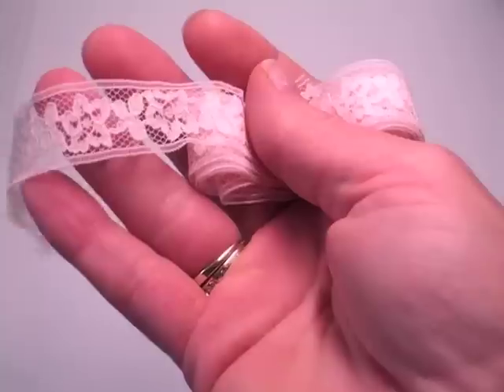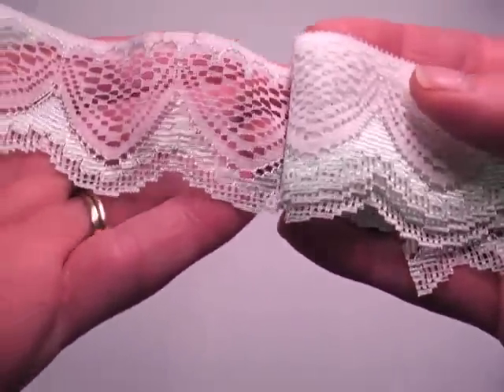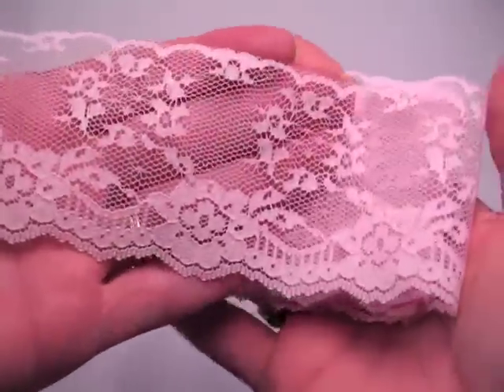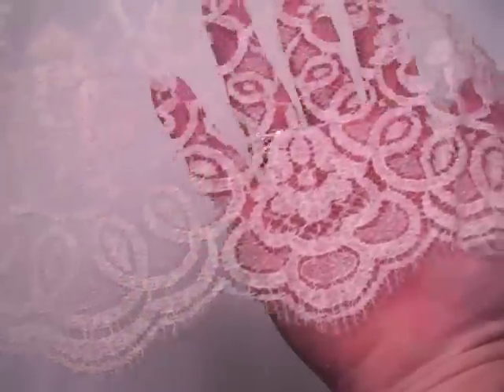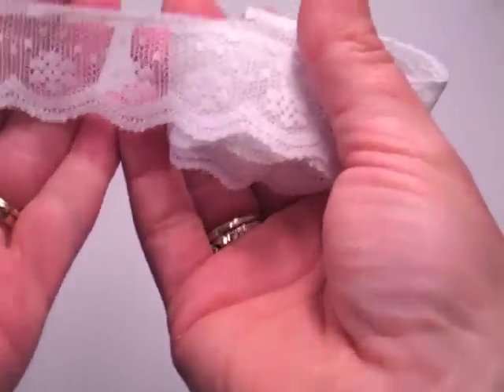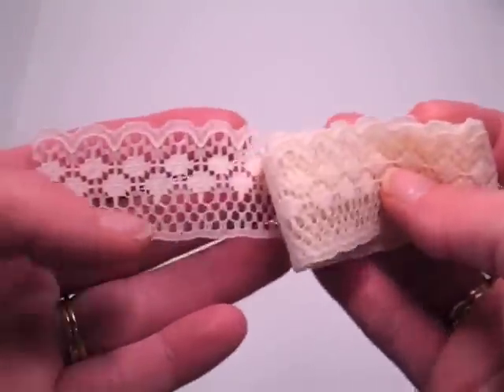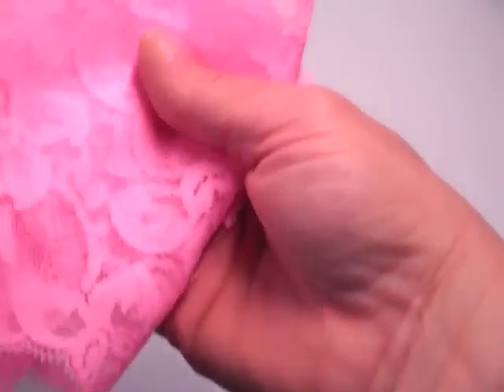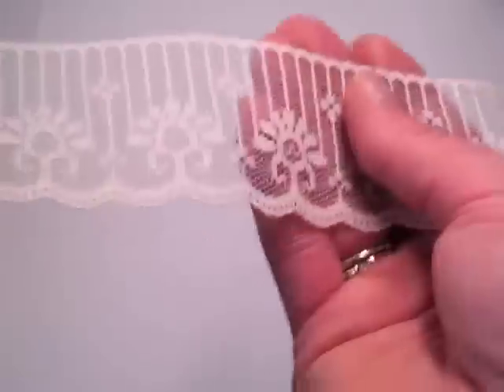Vintage Lace - For Sale